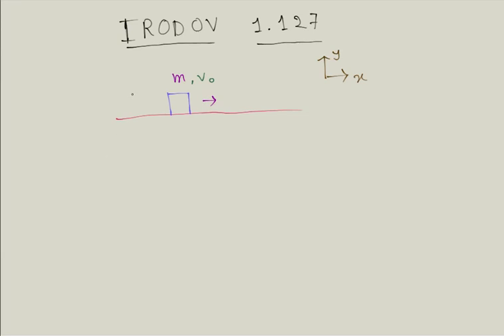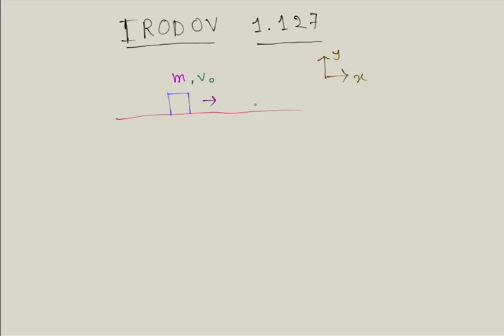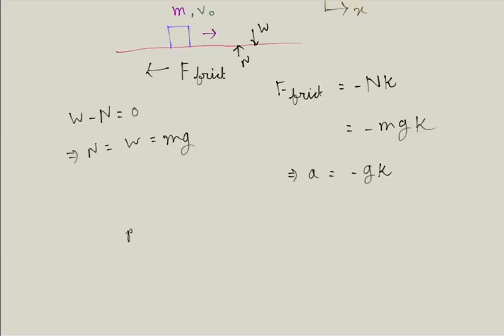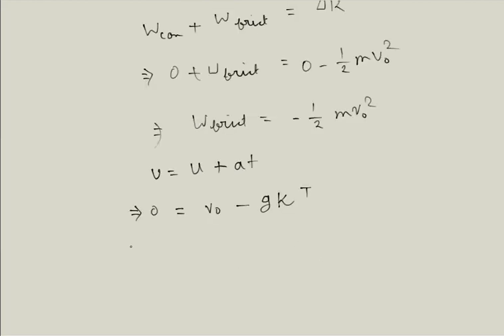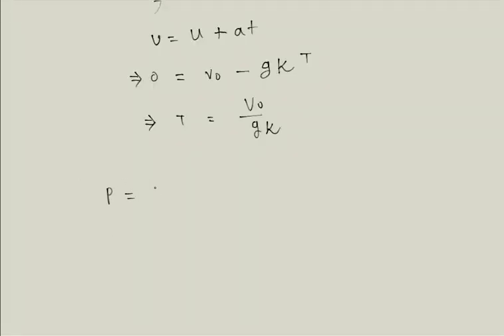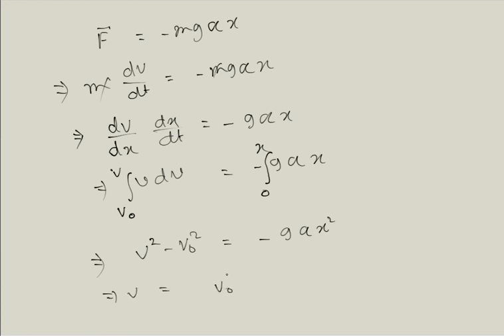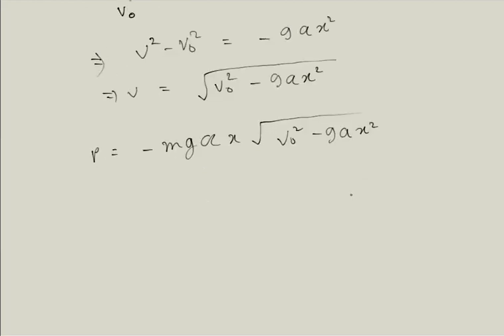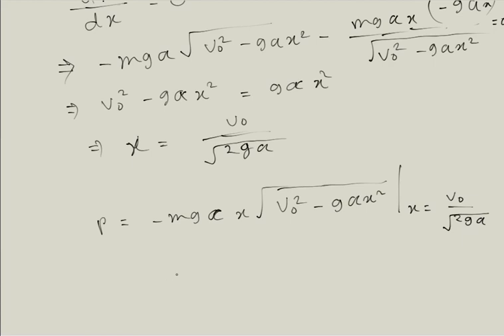IRODOV Solution 1.127 | Mechanics | Laws of Conservation of Energy, Momentum and Angular Momentum